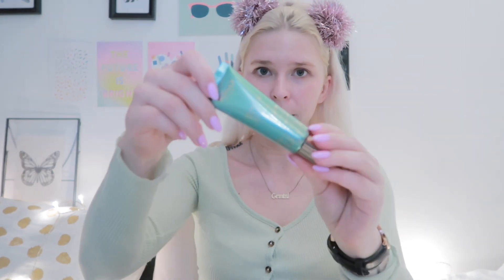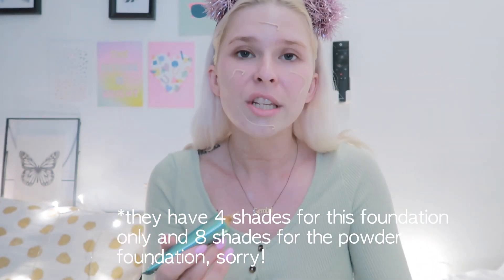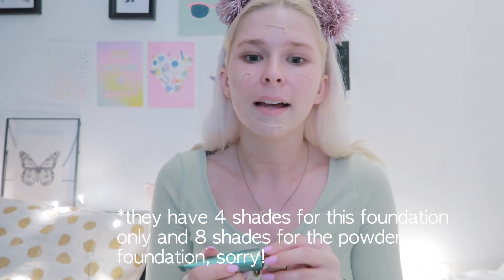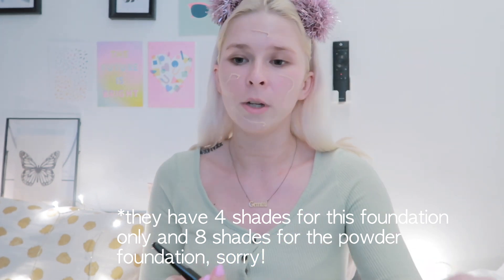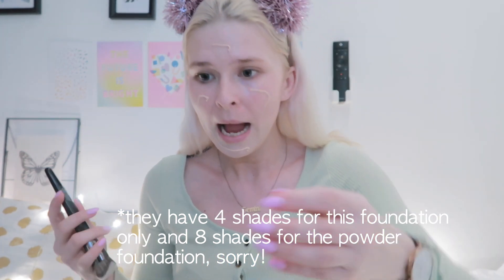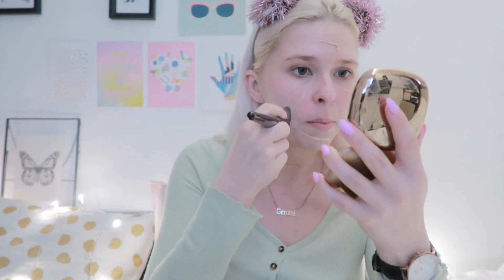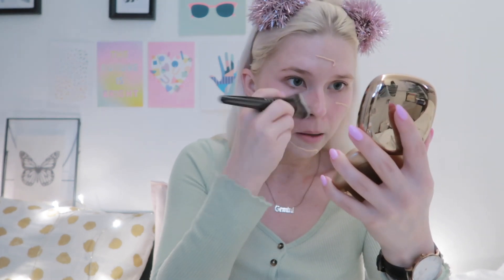New Kiko Unexpected Paradise Collection | First Impression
Hey guys ~

Today I present you the new Kiko Collection: Unexpected Paradise
In this Video I will share with you my first impression of the video and how the products perform. I will keep you updated in the description about my experience with the products over time too.

Guys short update on the foundation. I wore this foundation after this video 5 days in a row, after that I tested some new foundations, however, I sometimes still used the Kiko one. I wore the foundation 8 h on average per day.

My final thoughts are the following:

The foundation is a light to medium coverage foundation. It fades on some areas (around my nose) and sometimes smudges (which is, what I believe, mainly due to the fact that I am still wearing a face mask outside, so this one is not the foundation itself). The foundation itself is very glowy in the beginning, however, over the day it gets more matte and I feel not as moisturised anymore, thus I have a little tense feeling on the skin. So if you have extrem dry skin like me, please make sure to moisturise and primer properly. Overall the foundation gives the skin a healthy and natural finish and I will continue to use it. It won't be my favourite foundation of all time, but it is overall fine and nice foundation. I would also hope Kiko Milano would launch more shades, especially when it comes to the deeper tones...

I use the following products in this video:

Kiko Unexpected Paradise Waterproof Fluid Foundation Shade 01 Porcelain

Kiko Unexpected Paradise Highlighter Shade 01 Light in Venus

Kiko Unexpected Paradise Blush in Shade 01 Shadow of the Earth

Kiko Unexpected Paradise Bronzer in Shade 01 Warm Honey

Kiko Unexpected Longlasting Stylo Lip Shade 01
Kiko Unexpected Longlasting  Stylo Lip Shade 02
Kiko Unexpected Waterproof Lipliner Shade 01

Unexpected Paradise Transforming Lip Top Coat

Unexpected Paradise Magnificent Eyeshadow
Shade 01 Sandview
Shade  04 Choose to Shine
Shade 05 Lilac Moon

Unexpected Paradise Waterproof Twist Brush Mascara

Unexpected Paradise Waterproof Eye Marker
Shade 02
Shade 03

Credits for intro, transition (loading) and outro are going to:

sleepyhugs마히
Manique here
hannah loren

Please check out there Youtube channel and show them some support :)